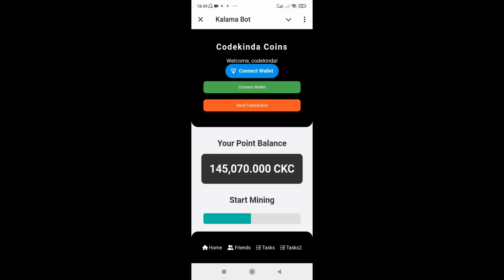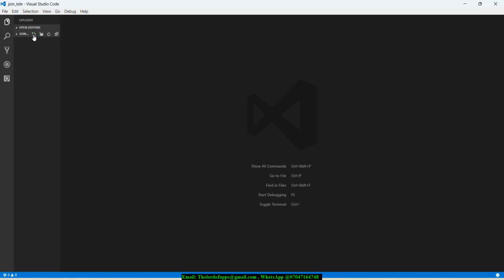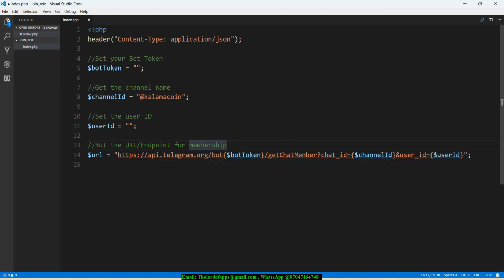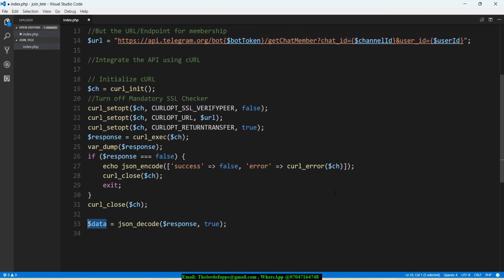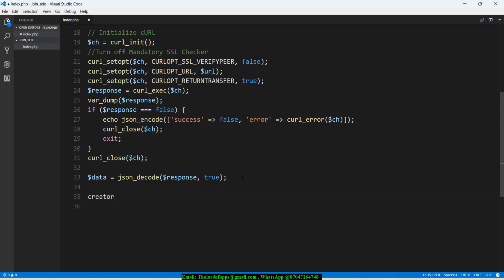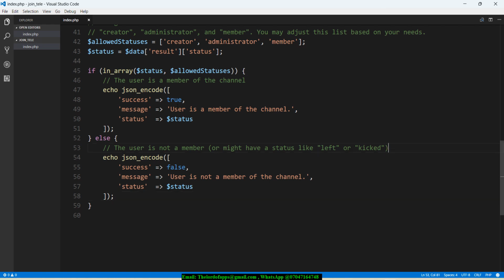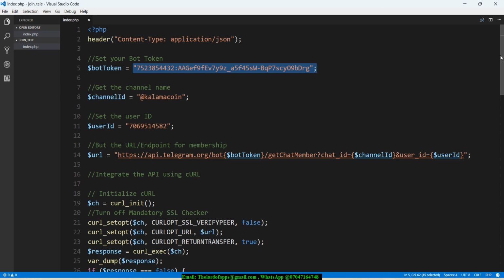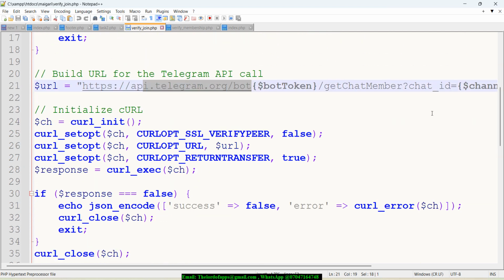Implement membership check | How to force users to join your Channel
Telegram mini app Tasks System | How to force users to join your Channel

In this video, we’ll walk you through effective strategies to encourage users to join your Telegram channel using a Telegram Mini App. Whether you're building a task system, offering incentives, or using a bot to check user engagement, we’ll cover the best practices to boost your channel subscriptions.

Key Topics Covered:

How to create engaging tasks that require joining your Telegram channel
Automating the process with bots to ensure users join your channel
Using interactive elements like buttons to make the process easy and seamless
Building a channel gateway to unlock essential content and updates
Communicating clear benefits for joining your channel
By the end of this video, you'll have a clear understanding of how to integrate Telegram channel subscriptions into your Mini App’s task system and maximize engagement with your users.